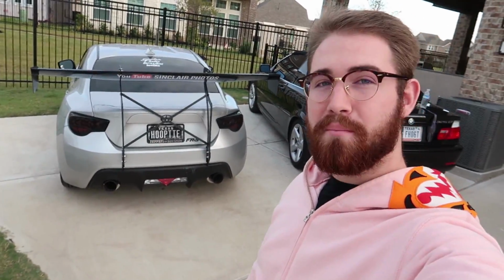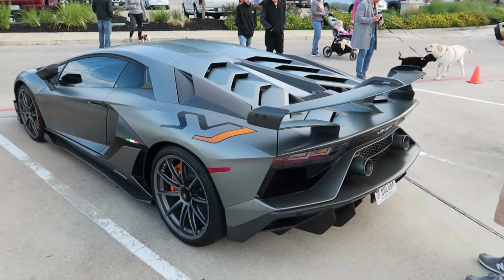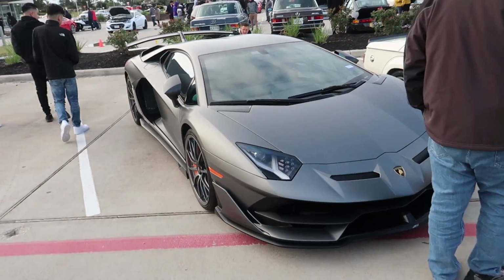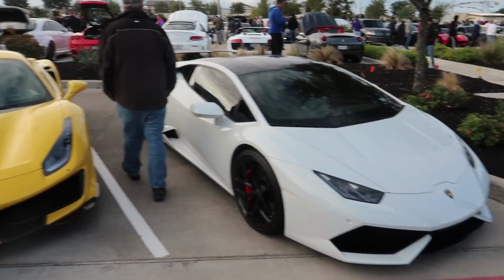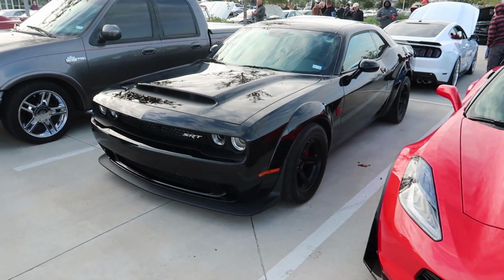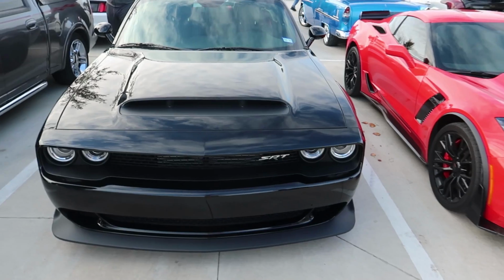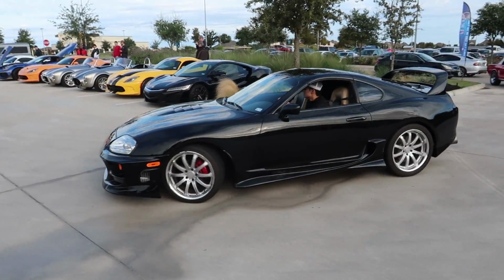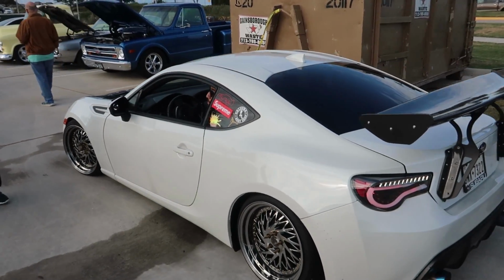Camaro NEAR CRASH Trying To SHOW OFF Leaving Townlake Cars and Coffee!!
Today we made a trip back to the infamous Townlake Cars and Coffee where the Corvette crashed last month! This time it was nice and cool out so there was a large turnout of boosted cars. We got a lot of people to send it when they left the car show and some people controlled it better than others. Sliding with cold tires is a no no boys!

CAR PARTS

HEADLIGHTS

TAILLIGHTS

HOOD ( WANT )

TRUNK ( WANT )

EXHAUST

RIMS